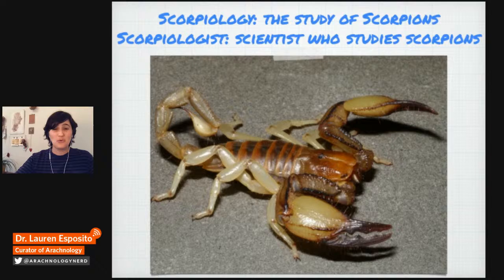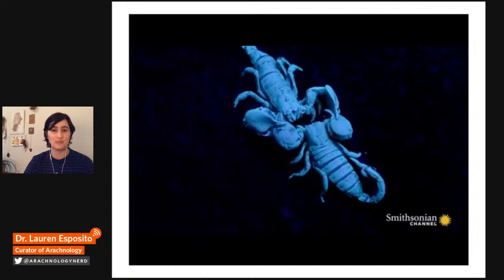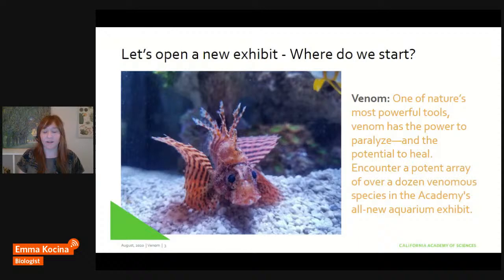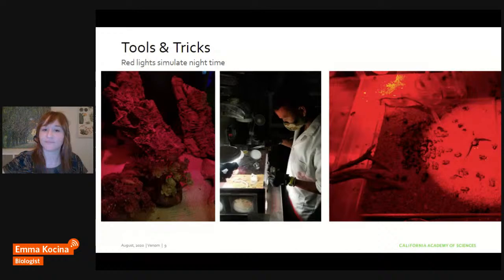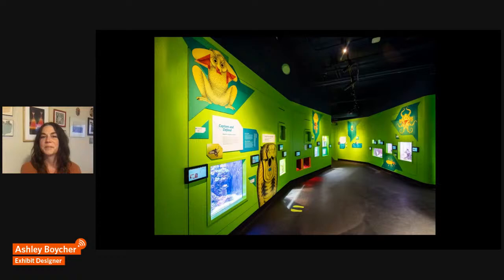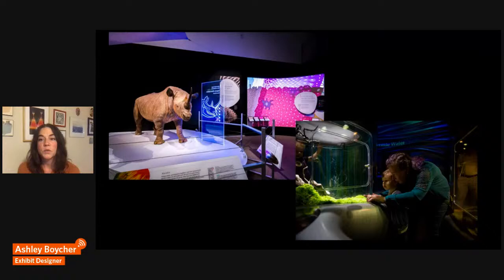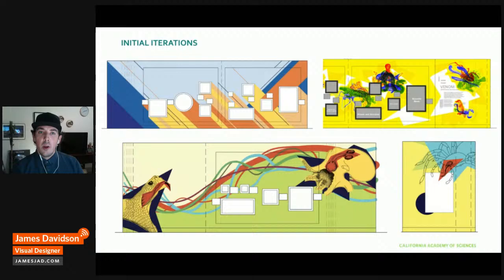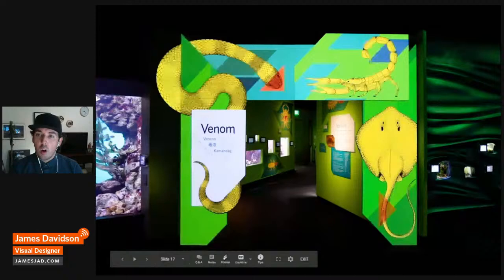NightSchool: Making "Venom"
What goes into the making of an exhibit full of fangs, stingers, and spines? Join Curator of Arachnology Dr. Lauren Esposito, Academy biologist Emma Kocina, exhibit designer Ashley Boycher, and visual designer James Davidson for a behind-the-scenes look into the Academy’s upcoming exhibit, "Venom."

Schedule (times approximate):
7:05 pm: Dr. Lauren Esposito
7:20 pm: Emma Kocina
7:35 pm: Q&A w/ Lauren & Emma
7:40 pm: Ashley Boycher
7:55 pm: James Davidson
8:10 pm: Q&A w/ Ashley & James

The Academy’s critical work continues even while our museum doors remain closed. — any amount helps. Thank you!